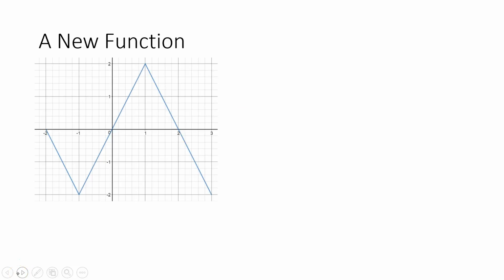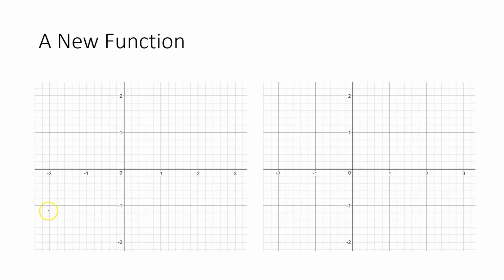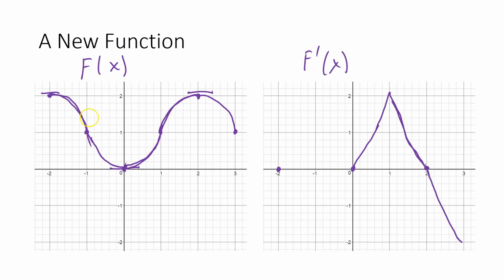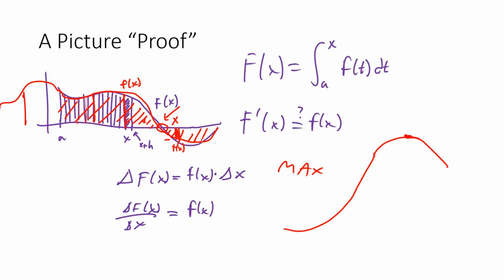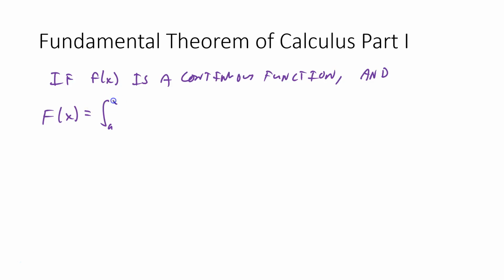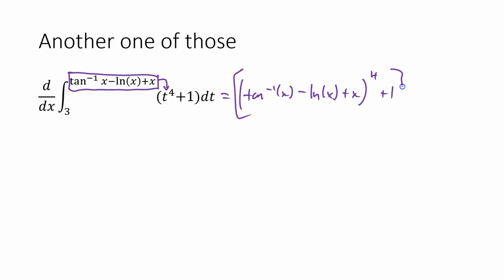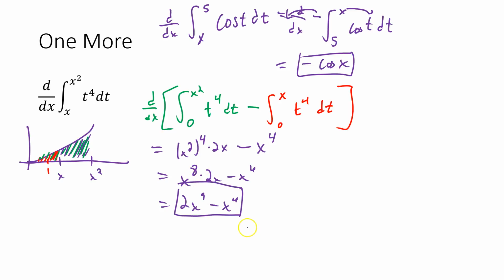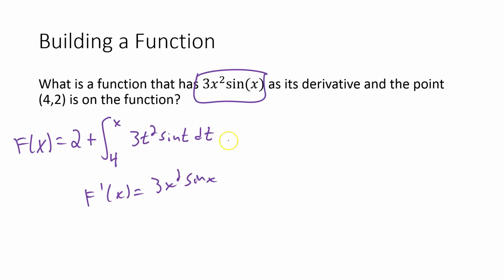5.4A: FTC Part 1